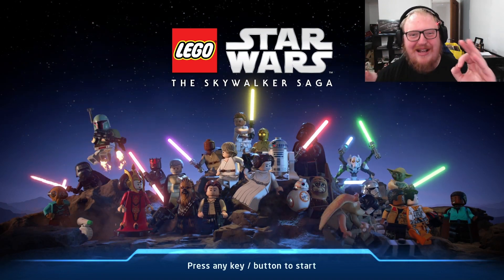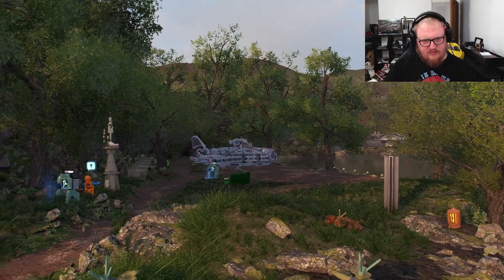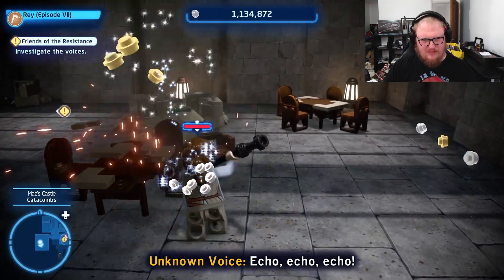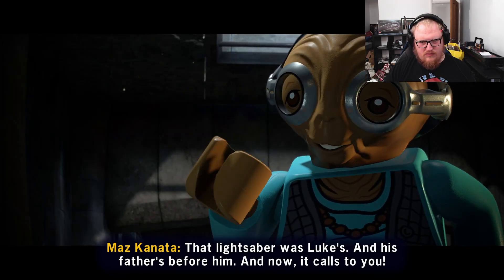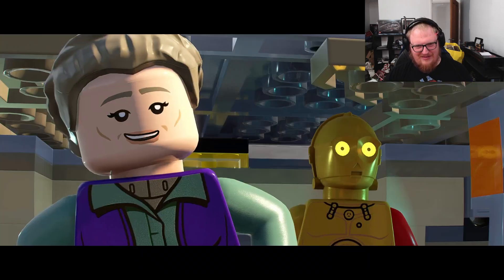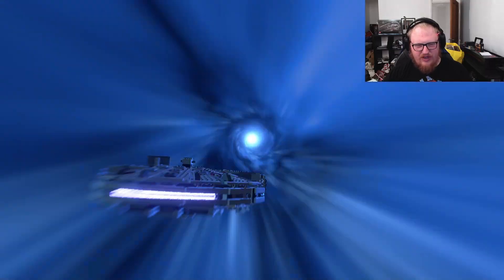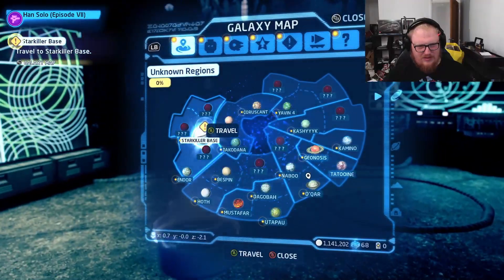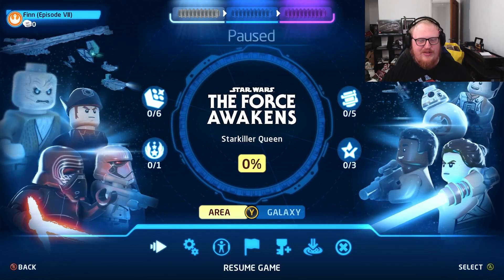Lego Star Wars - The Force Awakens - First Order Capture Rey - Part 3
🌌 Explore a galaxy far, far away in the highly anticipated LEGO Star Wars: The Skywalker Saga! 🚀

Get ready to embark on an epic brick-built journey through all nine iconic Star Wars films like never before. From the humble beginnings of "The Phantom Menace" to the thrilling conclusion in "The Rise of Skywalker," this game reimagines the entire Skywalker saga in classic LEGO style!

🪐 KEY FEATURES 🪐
🔷 Play as your favorite characters: Choose from over 300 playable characters, including Jedi, Sith, droids, and beloved heroes from the Star Wars universe. Whether you're wielding a lightsaber or piloting the Millennium Falcon, the galaxy is yours to explore.

🔷 Open-world exploration: Dive into a vast, open-world galaxy filled with LEGO bricks and discover hidden secrets, complete missions, and engage in epic battles on iconic planets. The choice is yours – where will your adventure take you?

🔷 Unique humor and storytelling: Experience the Star Wars saga like never before with the trademark LEGO humor and storytelling. Enjoy lighthearted moments and hilarious scenes as you relive the most memorable moments from the films.

🔷 Epic battles and duels: Engage in thrilling lightsaber duels, space battles, and ground combat as you face off against iconic villains like Darth Vader and Kylo Ren. The fate of the galaxy rests in your hands – can you bring balance to the Force?

🔷 Customization and upgrades: Collect and unlock a variety of characters, ships, and vehicles, then customize them to your heart's content. Upgrade your favorite characters and vehicles to enhance their abilities and create your own unique LEGO Star Wars experience.

🌟 Join the adventure, build memories, and become a part of the LEGO Star Wars legacy! May the Force and the bricks be with you. 🌟

🚀 May your bricks be strong and your Force be playful! 🌠